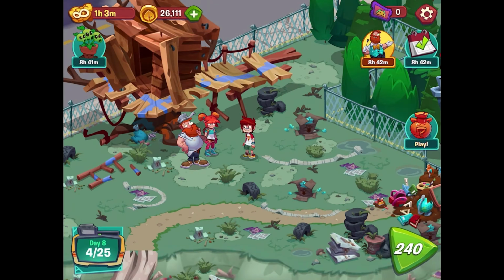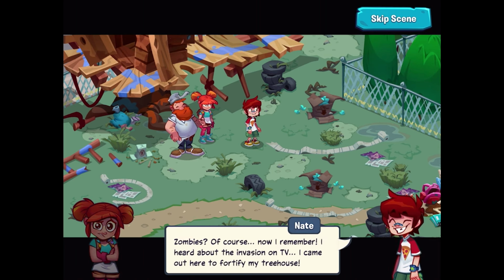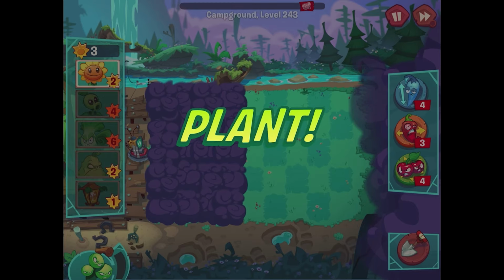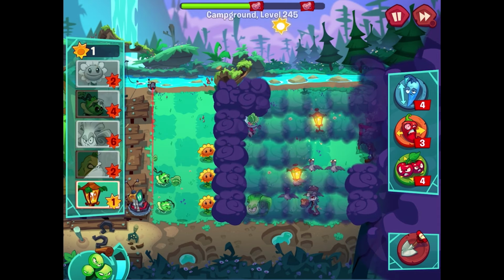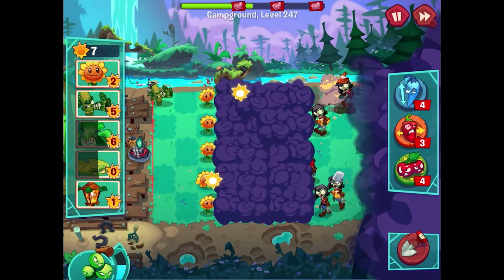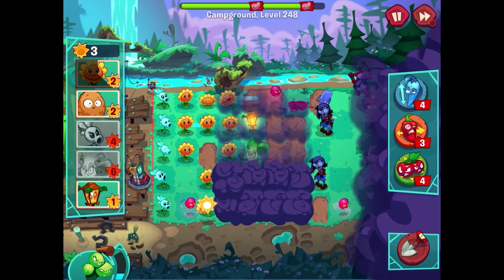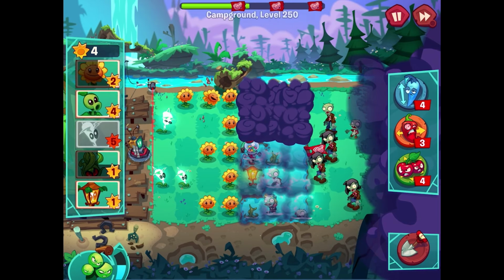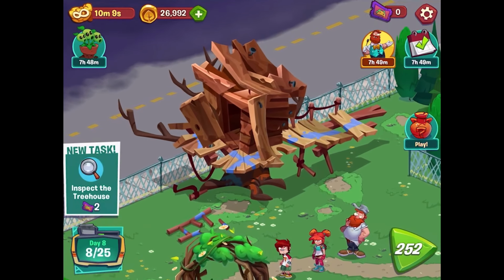Plantern! Day 8! - Plants vs. Zombies 3: Welcome to Zomburbia Gameplay Walkthrough Part 20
Welcome to Plants vs. Zombies 3: Welcome to Zomburbia Part 20! We begin our Plants vs. Zombies 3 2024 gameplay walkthrough with starting Day 8 as we unlock the Plantern!

More information about PlantsvsZombies3 PvZ3 played by ZebraGamer
In this 100% gameplay series, Zebra Gamer will be playing through Plants vs. Zombies 3: Welcome to Zomburbia! We will be completing each level, unlocking all plants, and defeating every zombie!
Plant your Defense Against the Zombie Horde
Use fan favorites, like Sunflower, Peashooter, and Wall-nut, and all-new plants to fight back against zany zombies and puzzling new threats. Do you have the brains to keep the zombies off the lawn?
Solve Exciting New Puzzles
Play over a hundred thrilling levels with unique plant and zombie challenges! Participate in events to show off your gardening skills. The fun never ends, with new levels added regularly!
Meet your Neighbors
Help the residents of Neighborville survive Dr. Zomboss' latest schemes to transform the city into the perfect Zomburbia! Meet familiar faces and make friends in a brand-new Plants vs. Zombies story!
Restore Neighborville
Put your own spin on the block as you take back the town from the zombies! Fortify Neighborville's landmarks with wacky Dave-tech defenses! What style will you choose?
Neighborville needs you! Defend the weirdest suburb there is from a zombie invasion hungry for its next fix of human brains.
Plants vs Zombies™ is back in an all-new adventure that will test your zombie defense skills! Filled with plants and zombies new and old with the PvZ combat you’ve come to know and love. It’s the wildest PvZ yet that will have you rebuilding Neighborville while fighting against the wackiest zombies to date.
Dr. Zomboss has returned and transformed Neighborville into a zombie paradise! Embark on an epic adventure with Dave and his team of heroes in a story that’s crazier than ever before as they journey through the fog to free other citizens. Battle the zombie horde and fight off Dr. Zomboss to save and rebuild Neighborville your way!
The most outlandish zombie defense games are back in action in PvZ 3. Your real time strategy and puzzle solving skills will be put to the ultimate test in new challenges as you fight back brain-eating zombies. Take charge of your quirky cast of characters to drive out the zombie invasion that aims to take over. Zombie survival games meet fun tower defense action and match 3 inspired customization in Plants vs Zombies™ 3: Welcome to Zomburbia!
Will plants save the humans or will zombies claim them? Will Dr. Zomboss finally meet his match against Dave and his heroes? Find out when you join the fight and download Plants vs Zombies™ 3: Welcome to Zomburbia today!
PvZ 3 FEATURES
AN ALL-NEW ZOMBIE INVASION AWAITS
- Battle the latest zombie horde taking over Neighborville with an army of floral fighters
- PvZ zombie defense fun takes a whole new meaning with new characters, levels, and rewards
- Command your seedy sentinels as you discover a story that dives into the zombie invasion deeper than ever
REBUILD NEIGHBORVILLE
- Join our PvZ heroes in their incredible story as they adventure through the mysterious zombie fog to restore Neighborville!
- Explore through the fog, renovate the town, and decorate your way! Select from several customization options.
- Discover exciting new characters and never-before-seen areas of Neighborville!
TOWER DEFENSE MINI-GAMES PLAGUED WITH ZOMBIES
- Dive into exciting action games filled with challenges with the long-awaited sequel to PvZ 2
- Zombie tower defense games and puzzles will test your ability to keep Neighborville safe
- Wield a powerful arsenal of explosive boosts!
- Plants vs Zombies™ tower defense gameplay and real time strategy combine in epic zombie shooting action
BATTLE & RANK UP
- If you enjoy puzzle games, you'll love the challenge of our Tower Defense play with a twist.
- Take part in competitive challenges and unlock rewards that will help you rebuild Neighborville
- Use your puzzle game skills to complete challenges and earn rewards that help you create a safe haven for your wacky PvZ characters
- Test your real time strategy in an all new zombie invasion looking to take over Neighborville
Download Plants vs Zombies™ 3: Welcome to Zomburbia and discover the latest installment in the wacky world of your favorite petaled protectors today!